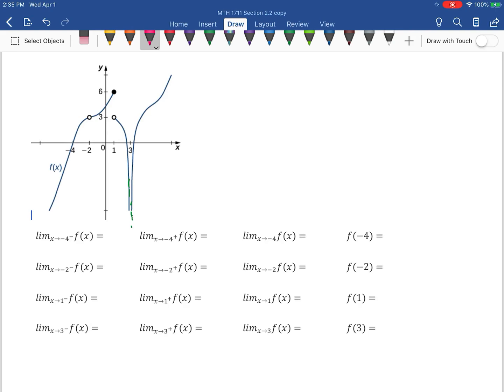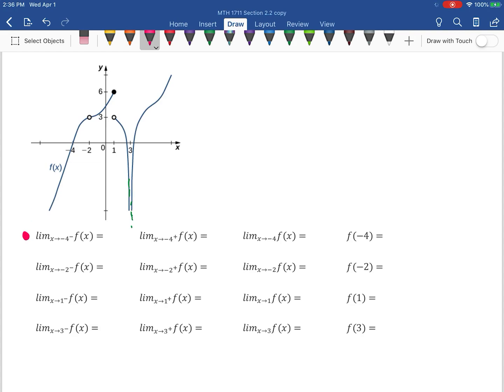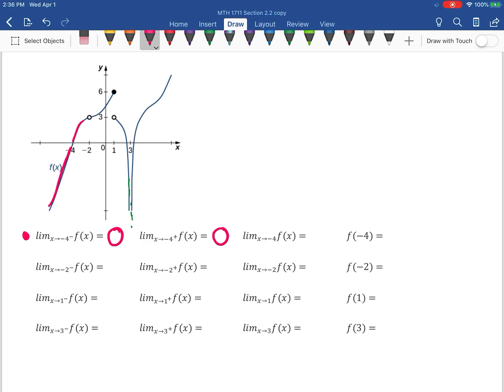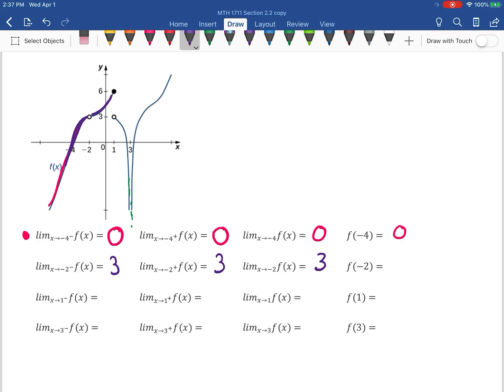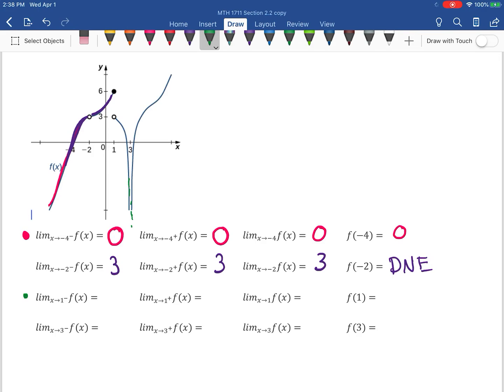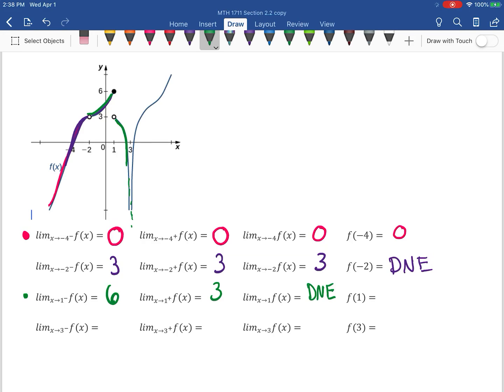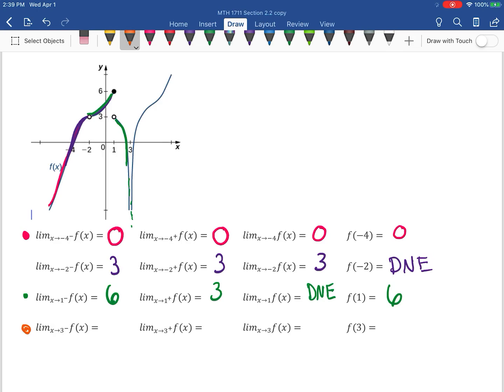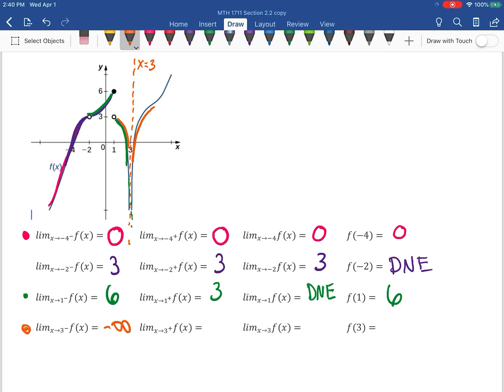2.2 Limits Additional Graphical Examples